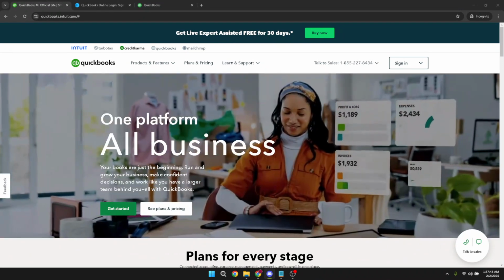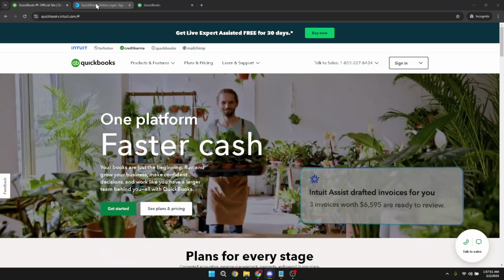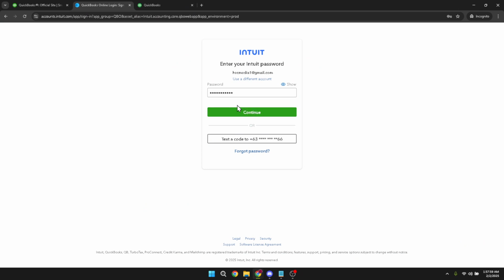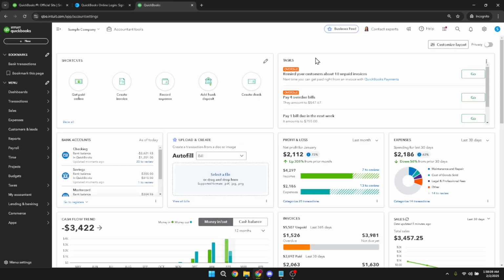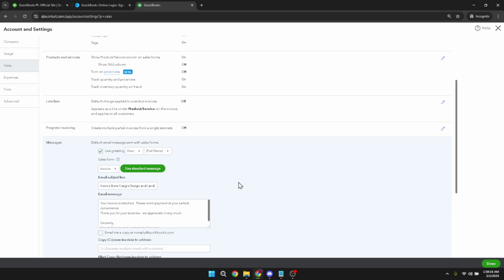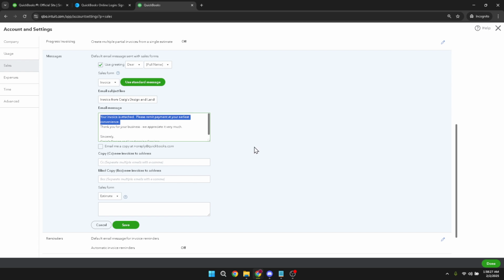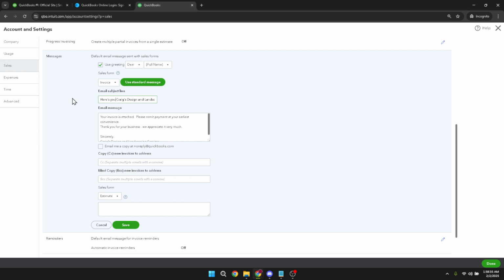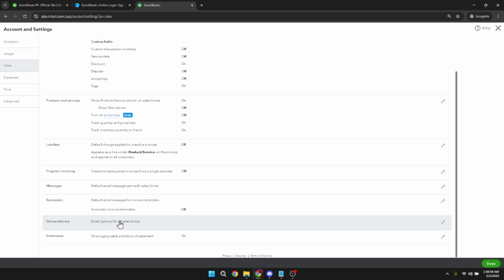How to Change the Quickbooks Email Template (Full 2025 Guide)